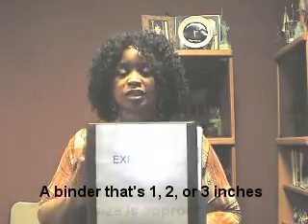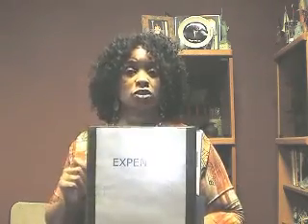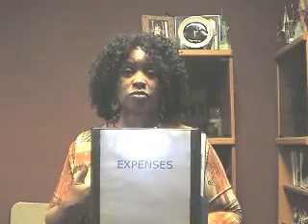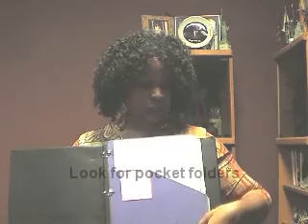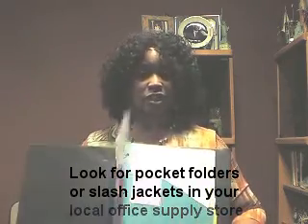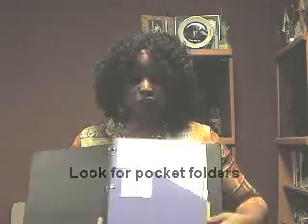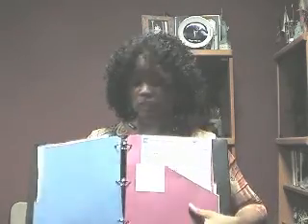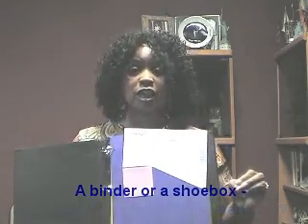How to Keep Your Small Business Finances in Order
- Do you keep your expenses in a shoebox? This video shows you how to organize your sales and expenses so that you spend more time building your business rather than working on accounting. This easy task is a must for solo entrepreneurs.